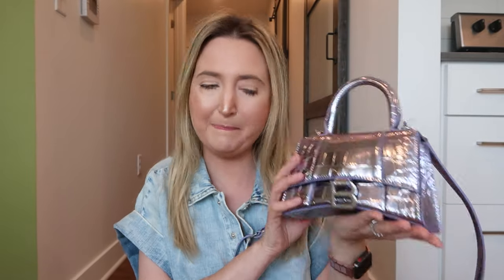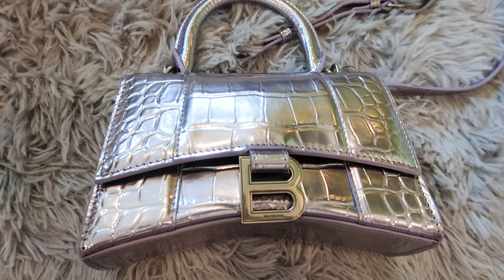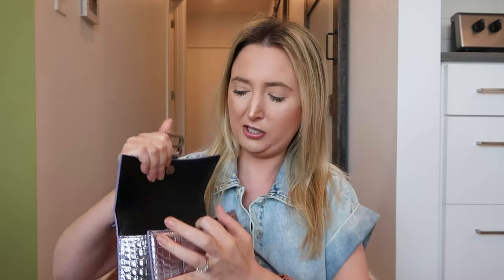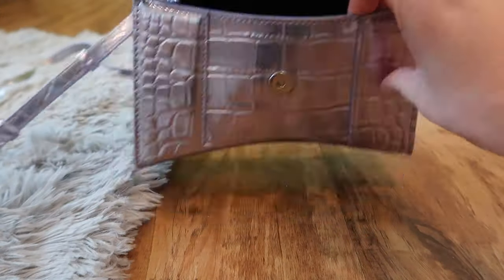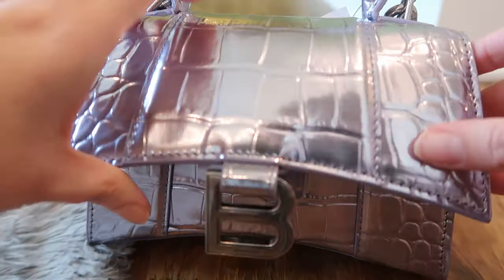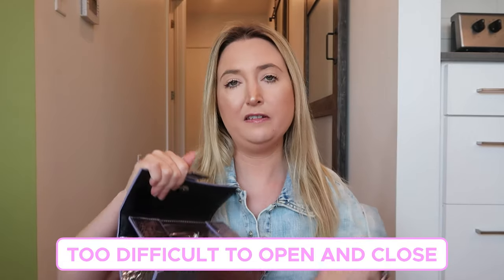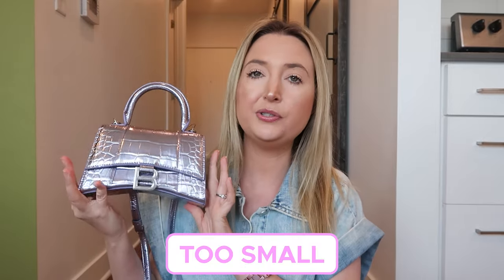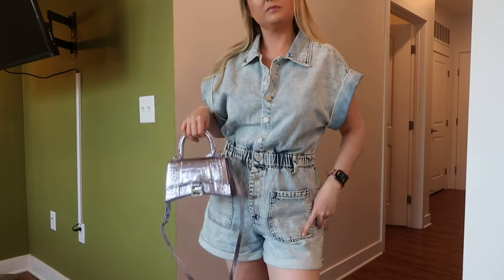Why You Shouldn't Buy The Balenciaga Hourglass Bag XS!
Blaneciaga hourglass xs

Planning a wedding? Get $50 to spend when you use THIS wedding registry

Daily Harvest, get 3 free smoothies off your order with code "Christina"